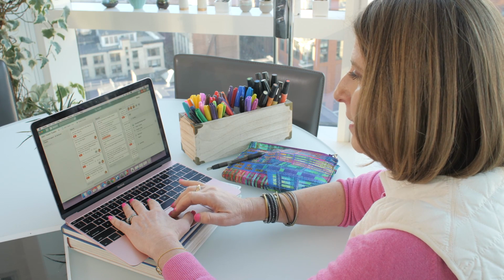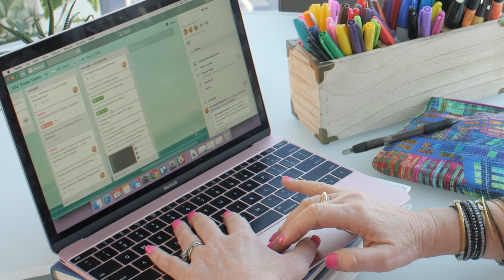Getting Started with a New Business Idea 2018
Getting Started with a New Business Idea

Free training: The 3 Keys To Getting Highly Engaged Followers and Buyers...without getting overwhelmed by complex content creation